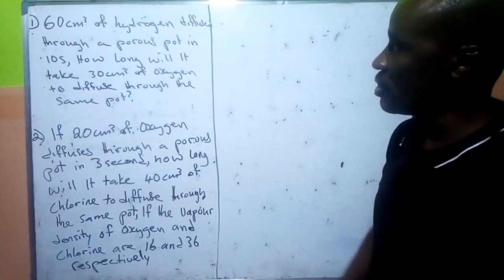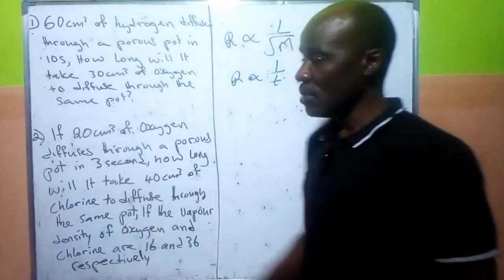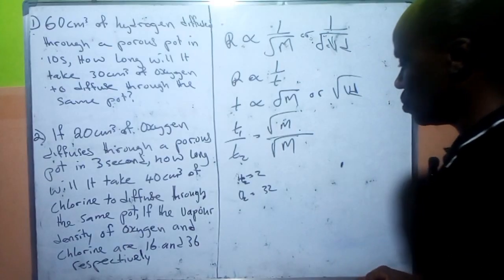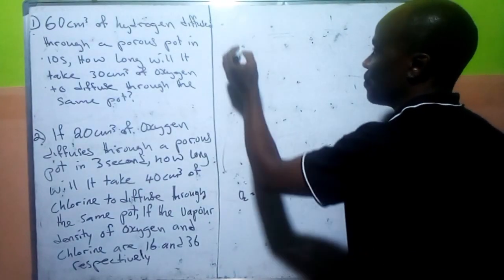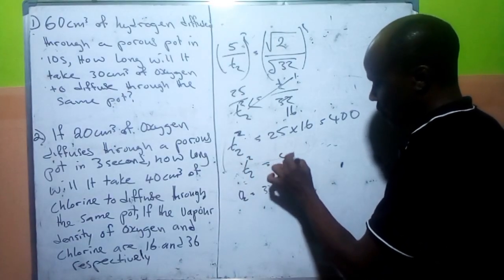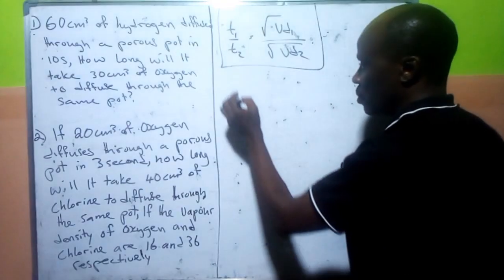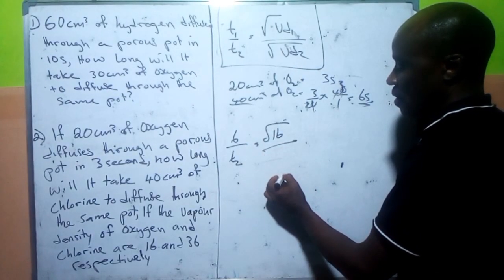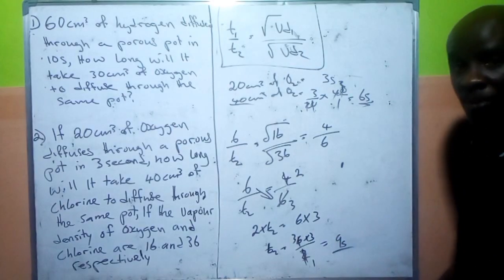How to Calculate Diffusion Time Using Graham's Law in 8 Minutes!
Master Graham's law of diffusion and learn how to calculate the time taken for gases to diffuse step by step!
In this tutorial from STUDY GUIDE FORUM, you will discover the direct relationship between diffusion time, molar mass, and vapor density, and learn how to handle questions where the volumes of the two gases are unequal.
We walk through two standard exam problems:

1️⃣ Problem 1 (Using Molar Mass):
60 cm³ of hydrogen diffuses through a porous pot in 10 seconds. How long will it take 30 cm³ of oxygen to diffuse through the same pot? (H = 1, O = 16)

2️⃣ Problem 2 (Using Vapor Density):
If 20 cm³ of oxygen diffuses through a porous pot in 3 seconds, how long will it take 40 cm³ of chlorine to diffuse through the same pot, given the vapor densities of oxygen and chlorine are 16 and 36 respectively?

This lesson is essential for students preparing for WAEC (WASSCE), JAMB UTME, NECO, GCE, JUPEB, and secondary/high school chemistry exams.

📌 Timestamps:
00:00 - Introduction & Graham's Law Formula (Time vs Molar Mass)
02:35 - Problem 1: Equalizing Volumes for Hydrogen & Oxygen
03:25 - Problem 1: Step-by-Step Calculation (Solving for Time)
05:03 - Problem 2: Applying Vapor Density (Oxygen & Chlorine)
06:09 - Problem 2: Equalizing Volumes
06:53 - Problem 2: Final Calculation & Answer
08:21 - Conclusion & Wrap-up

💬 Have a question about Graham's law or another chemistry calculation? Drop your question in the comments below!